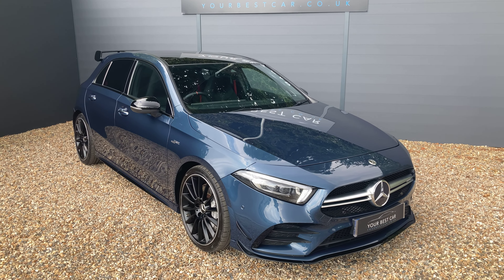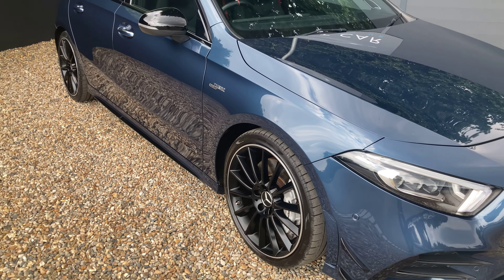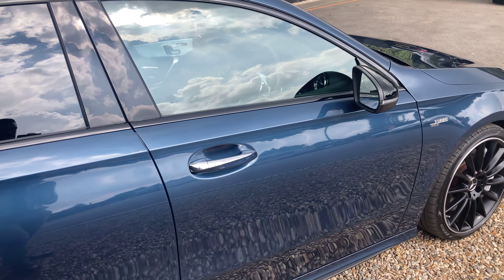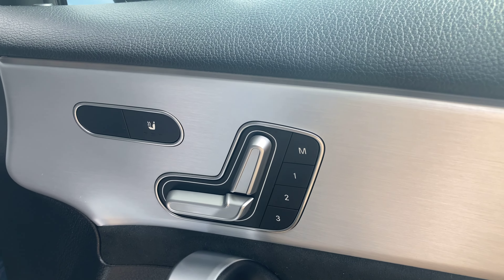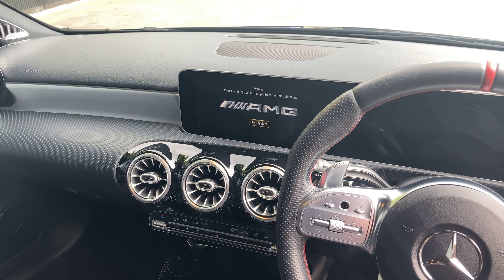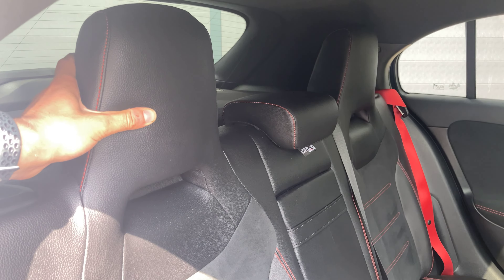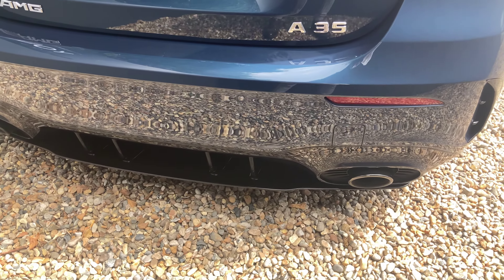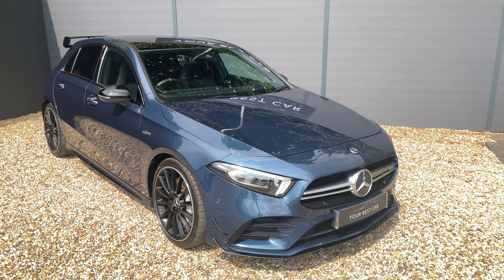Mercedes-Benz A Class 2.0 A35 AMG (Premium Plus) - WALK AROUND VIDEO REVIEW | 4K